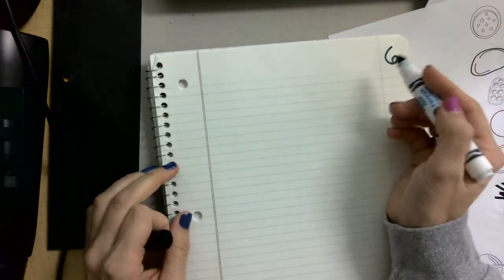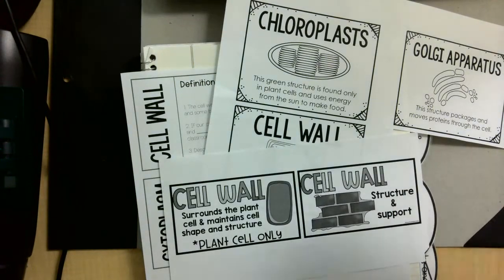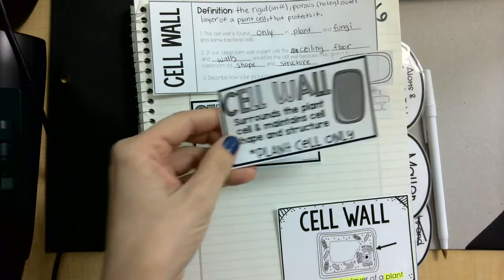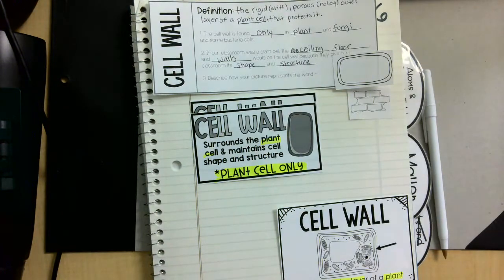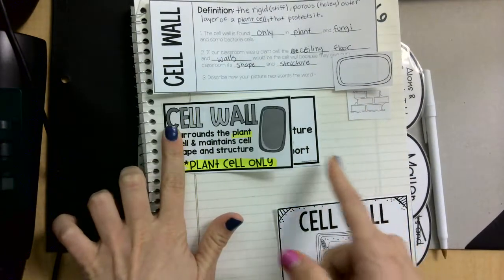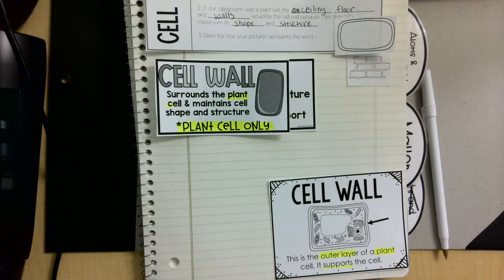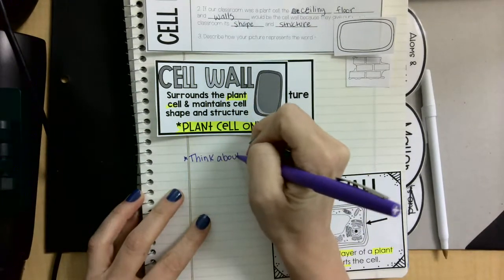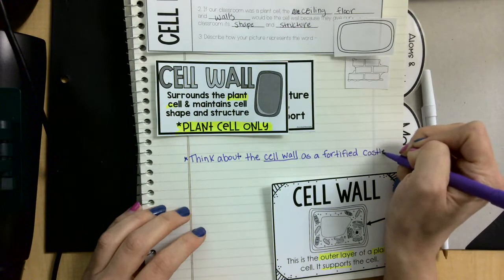Unit 7 - Page 6